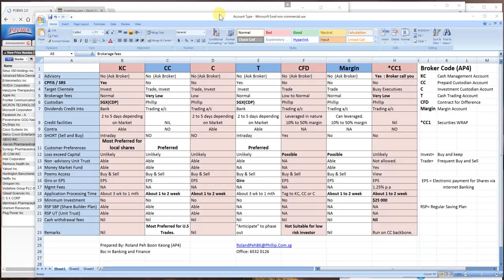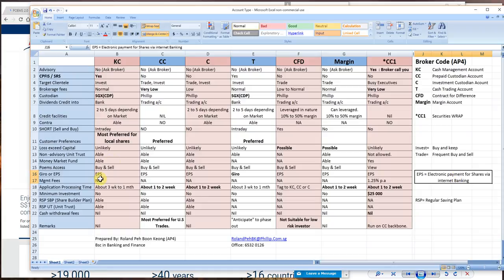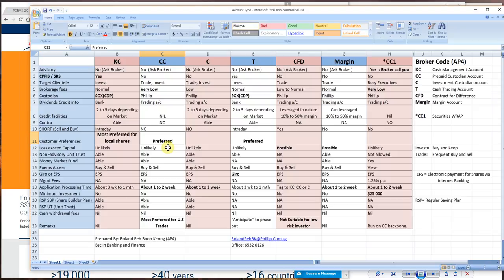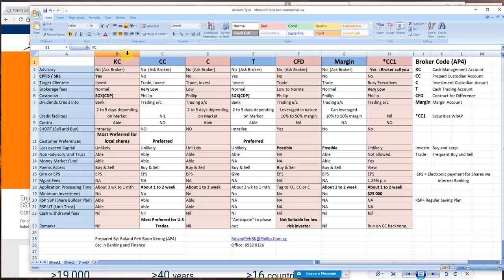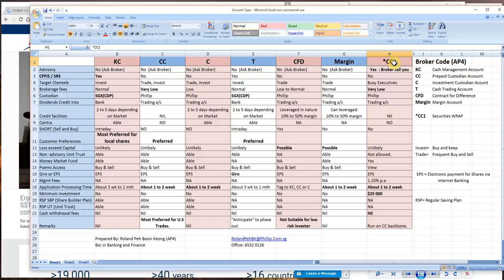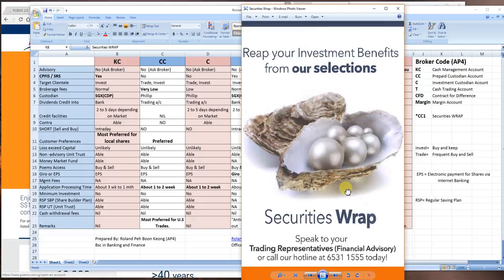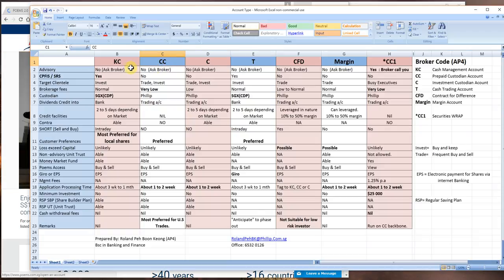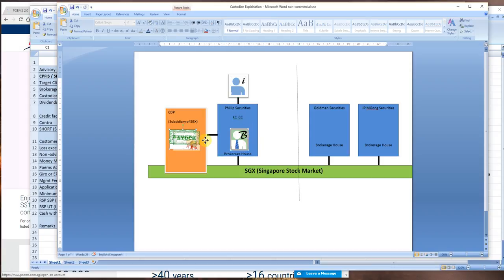Accounts Types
The information contained in this video / Finance Lingo is provided to you for general information/circulation only and is not intended to nor will it create/induce the creation of any binding legal relations. It does not have any regard to your specific investment objectives, financial situation and any of your particular needs. Accordingly, no warranty whatsoever is given and no liability whatsoever is accepted for any loss arising whether directly or indirectly as a result of any person or group of persons acting on this information. Investments are subject to investment risks including possible loss of the principal amount invested. The value of the product and the income from them may fall as well as rise.

You should seek advice from a financial adviser regarding the suitability of the investment products mentioned, taking into account your specific investment objectives, financial situation or particular needs, before making a commitment to purchase the investment product. In the event that you choose not to obtain advice from a financial adviser, you should assess and consider whether the investment product is suitable for you before proceeding to invest.

Any views, opinions, references or other statements or facts provided in this Finance Lingo are personal views. No liability is accepted for any direct/indirect or any other damages of any kind arising from or in connection with your reliance on the information provided herein.